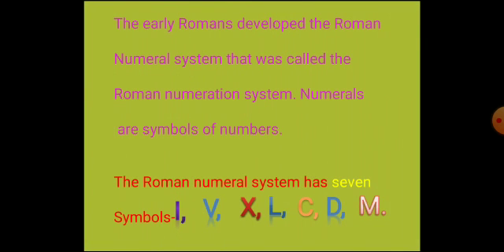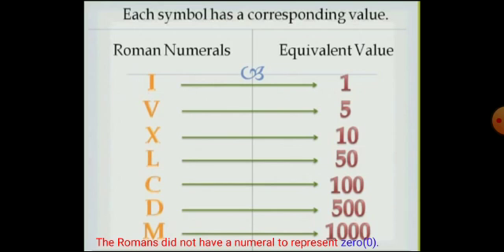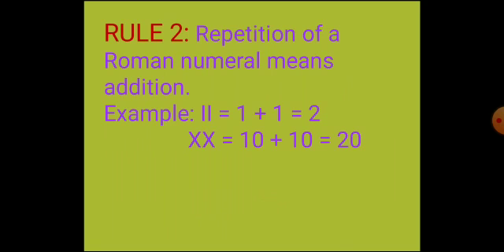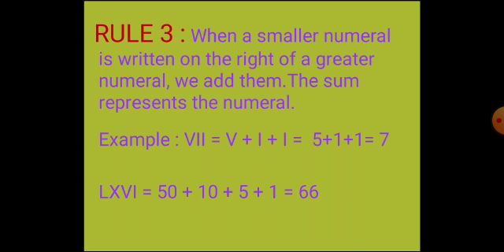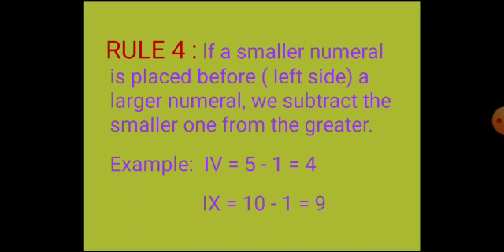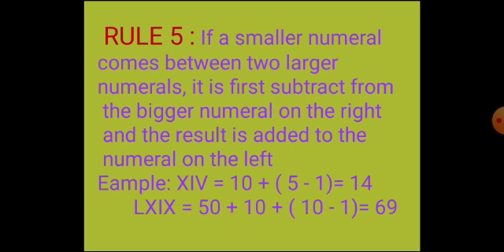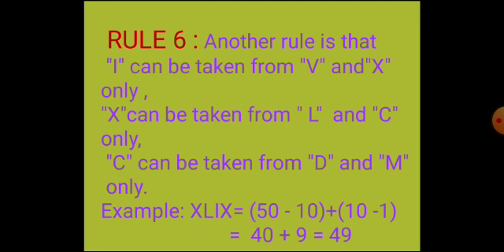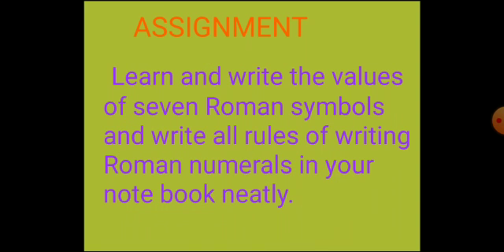3rd Aug "Roman Numbers"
Video from Radhika